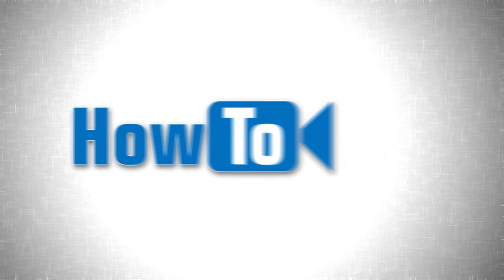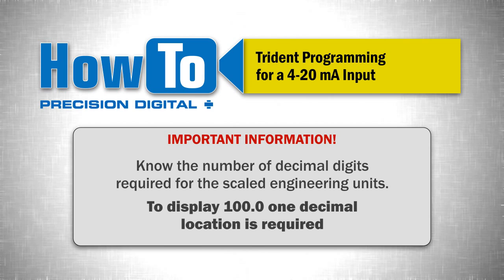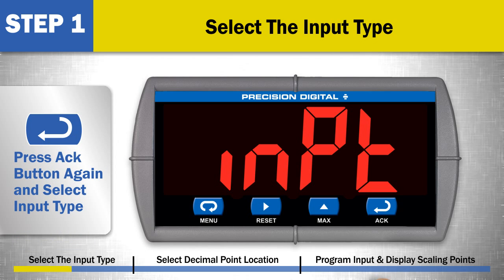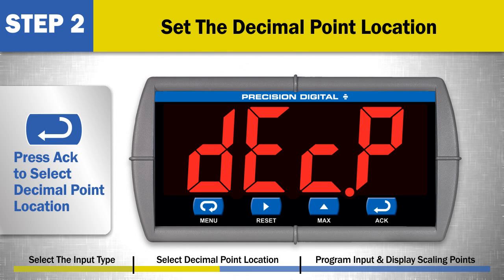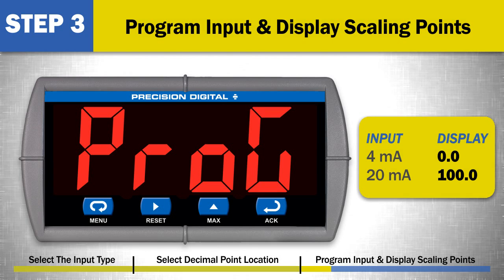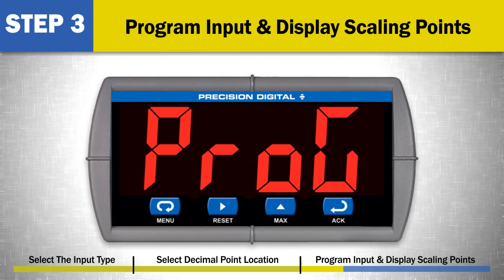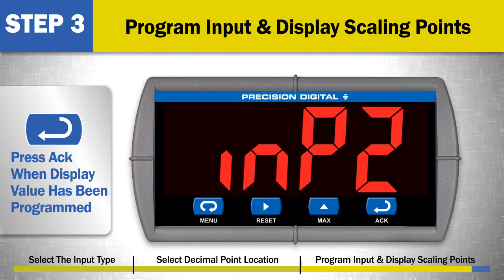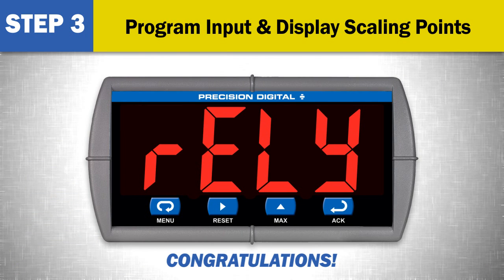Trident Programming for a 4-20 mA Input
This video details how to program a 4-20 mA input, and scale the display value, on a Precision Digital PD765 Trident Series meter.